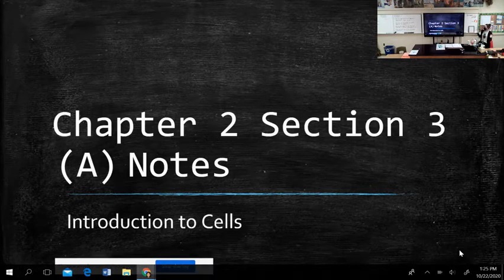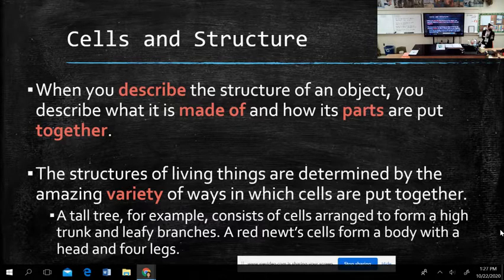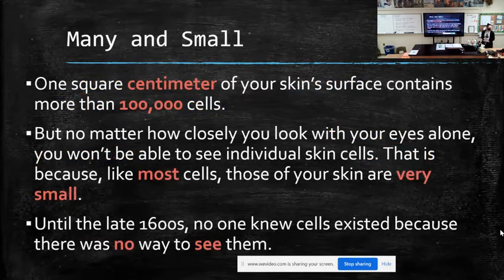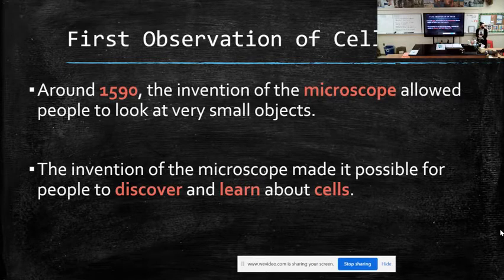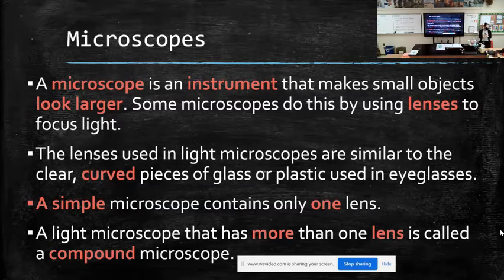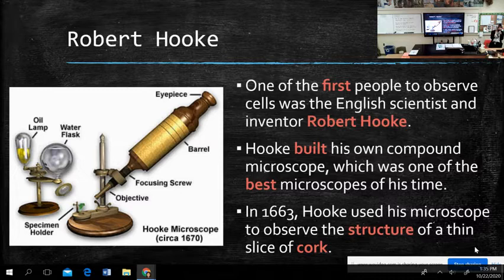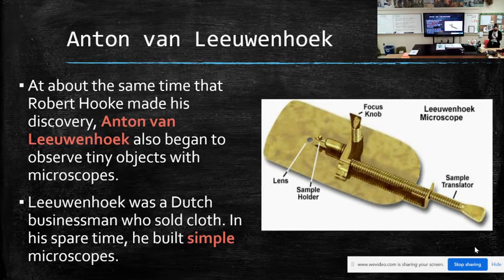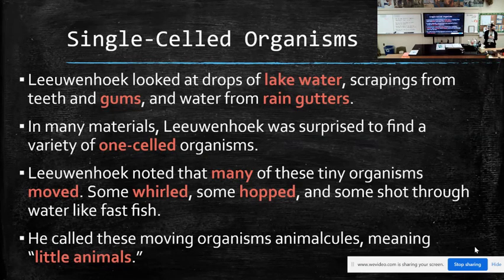Ch. 2.3 (A) Notes - Mrs. Moose Reads